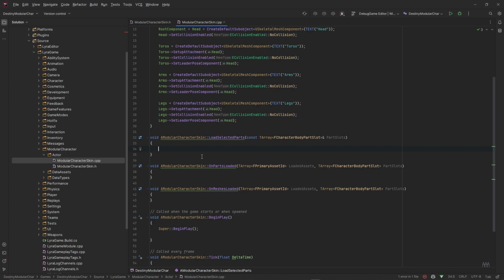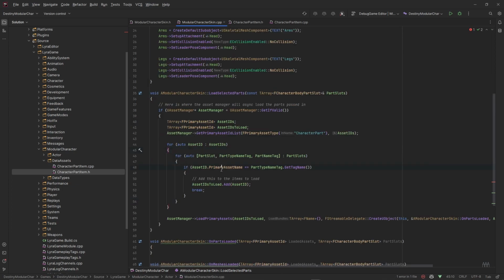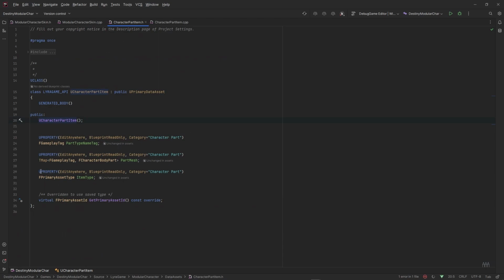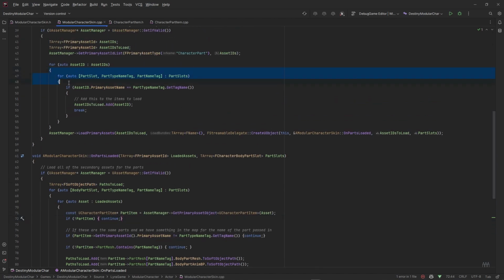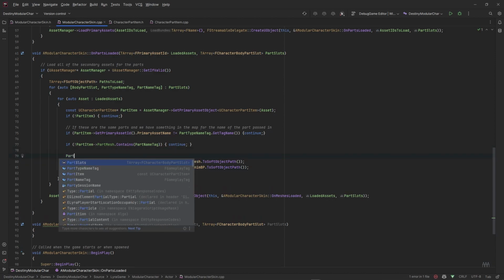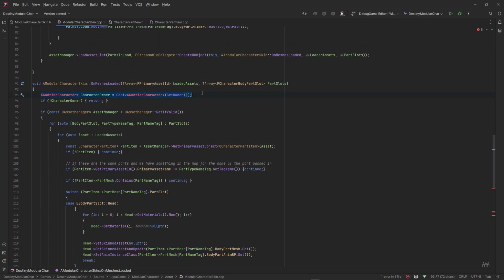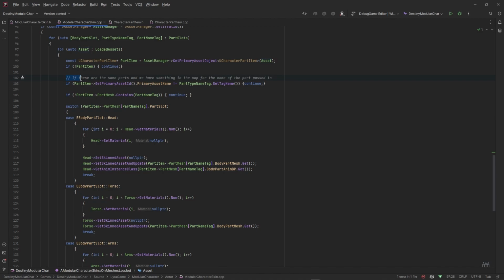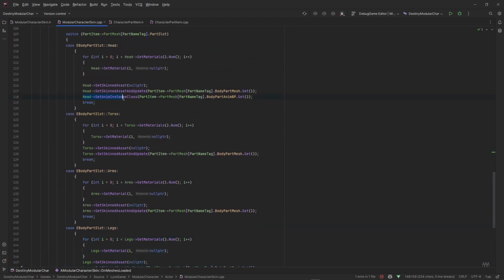Lyra Modular Character Series - Extending Custom Classes - Part Two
I made a huge mistake and uploaded the videos out of order. Hopefully this doesn't cause any issues for you down the line but one I know for sure is the renaming of the class. I would recommend skipping that part as it's sure to break things in unreal. That happens in the THIS video.